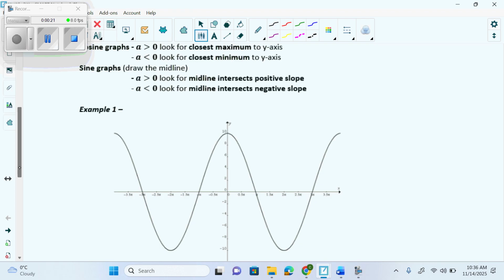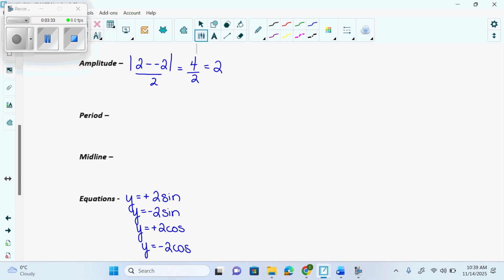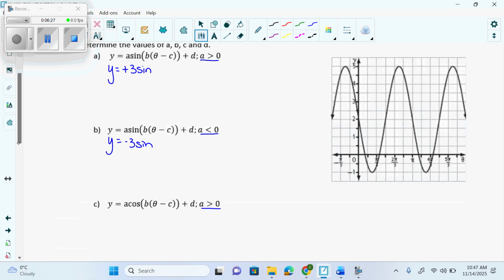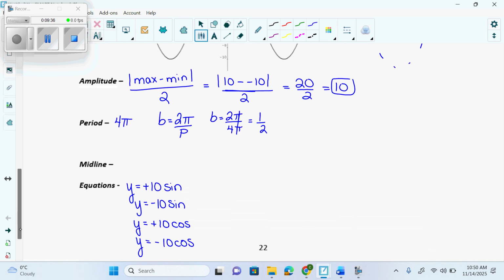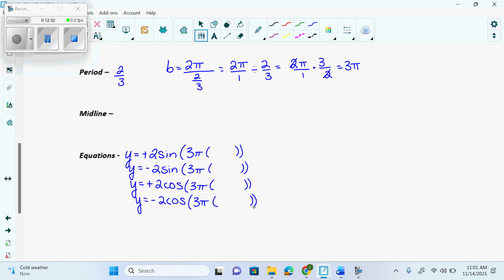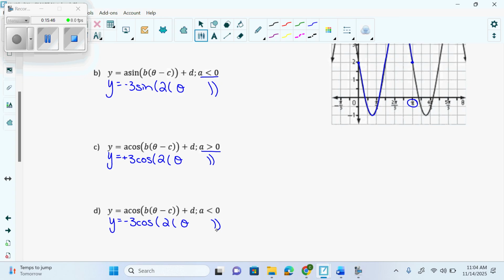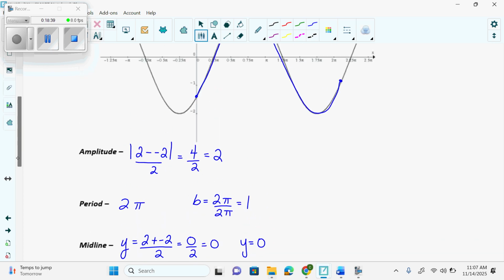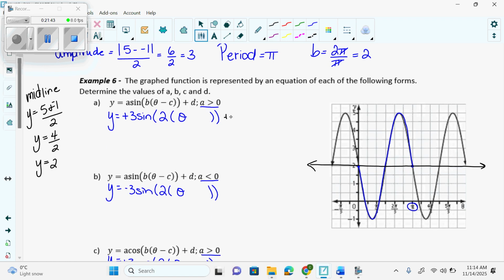November14 determining equations of sinusoidal functions a,b and d values